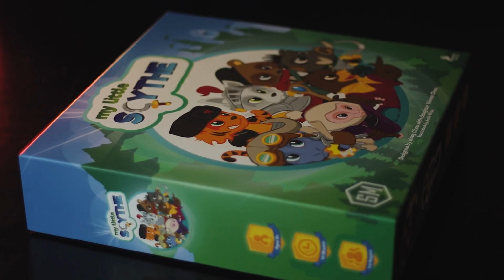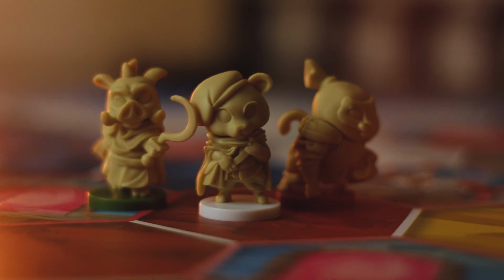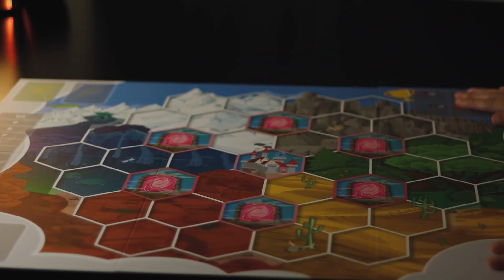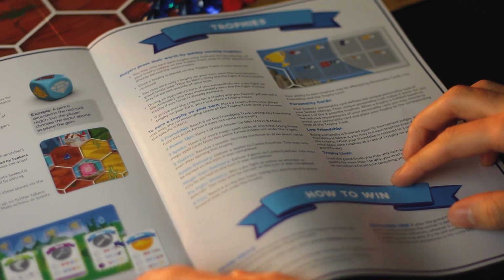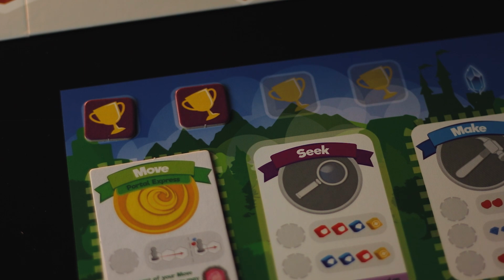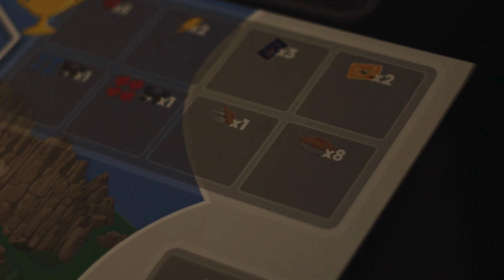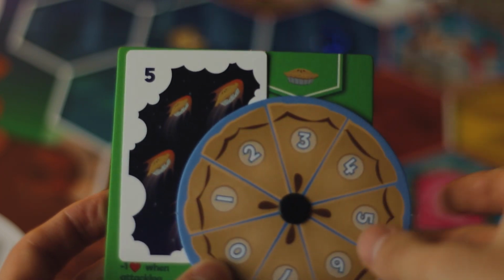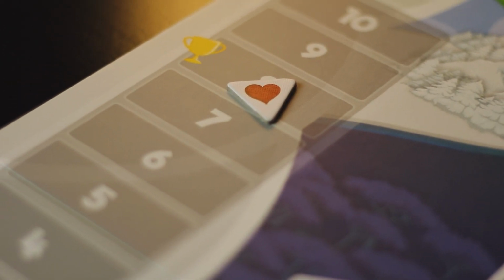My Little Scythe - Boardgame Xp - Ep.2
Let’s look at My Little Scythe in the lens of my first experience with it. This isn’t really a review, rather it is supposed to help you experience the game and feel what I felt during my first play and box opening.

My Little Scythe is a competitive, family-friendly game in which each player controls 2 animal miniatures embarking upon an adventure in the Kingdom of Pomme.

In an effort to be the first to earn 4 trophies from 8 possible categories, players take turns choosing to Move, Seek, or Make. These actions will allow players to increase their friendship and pies, power up their actions, complete quests, learn magic spells, deliver gems and apples to Castle Everfree, and perhaps even engage in a pie fight.

-Description taken from publisher

►0:00 - INTRODUCTION
►1:07 - UNBOXING XP
►4:25 - FIRST PLAY XP
►7:43 - ENDING THOUGHTS